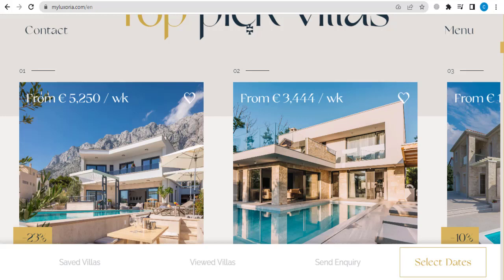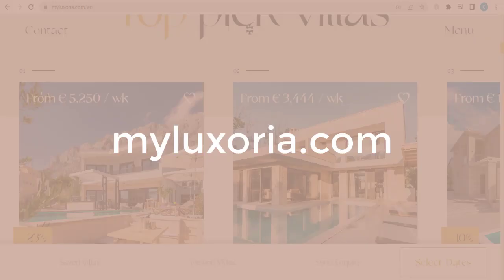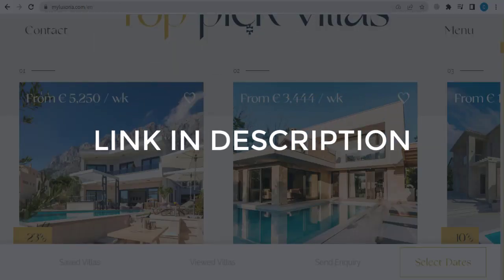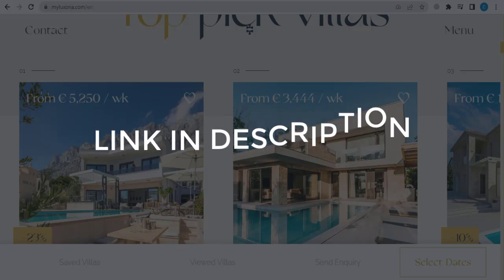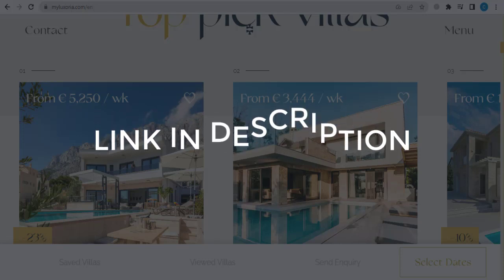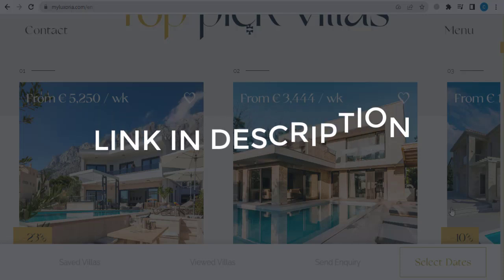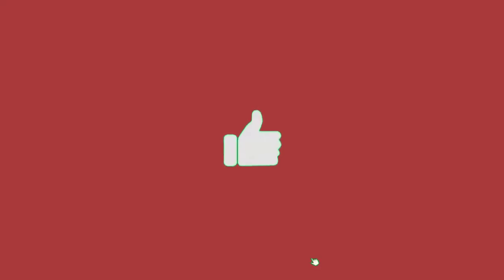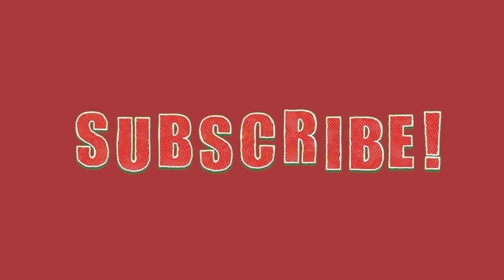MyLuxoria Discount Code (2023 - 2024)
▶️This Video: MyLuxoria Discount Code (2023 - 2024)